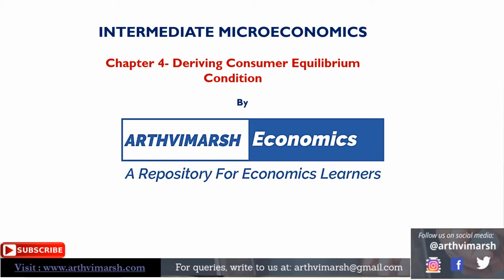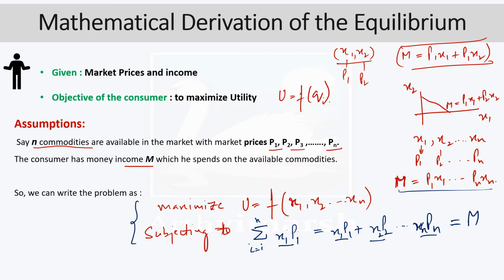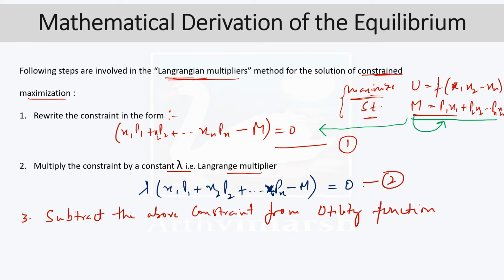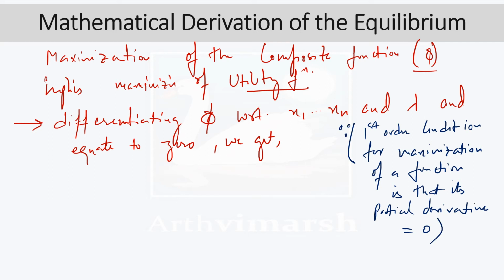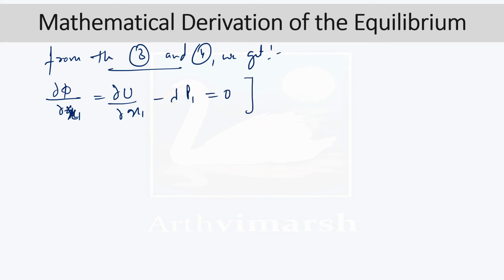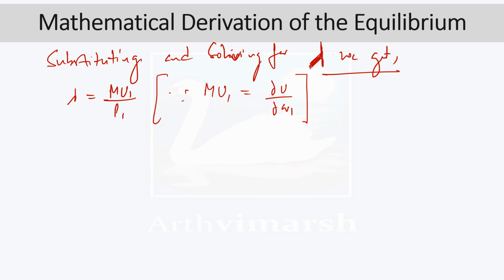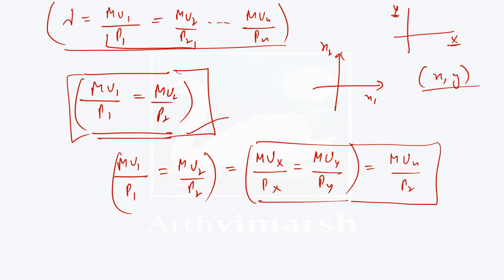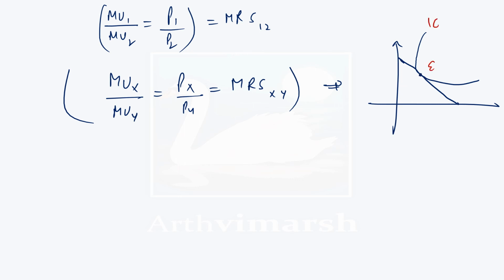Constrained Optimization -The Lagrangian Method of Maximizing Consumer Utility| Complete Derivation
This video covers explains the steps to derive consumer equilibrium condition using Langrange Multiplier Method.
This method can be used for any similar constraint optimization problem.

The content of this video is relevant for all economics learners, especially university curriculum and those preparing for AP Economics, NTA NET- Economics, GATE Economics, UPSC, RBI GRADE B, IGIDR, JNU, and other key professional entrance exams.

for emerging insights on economics